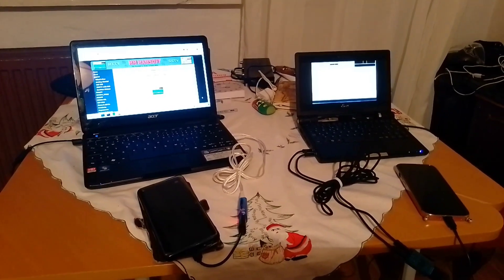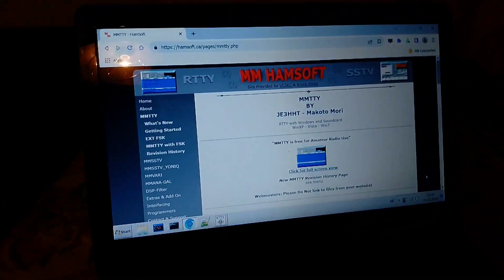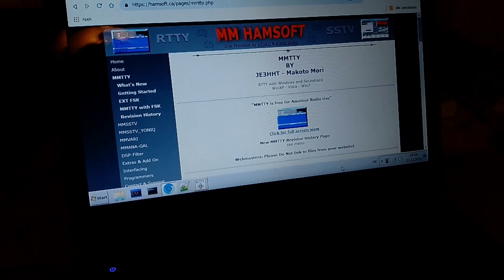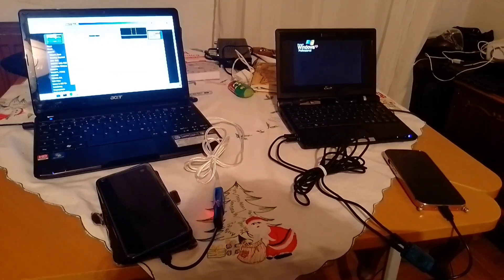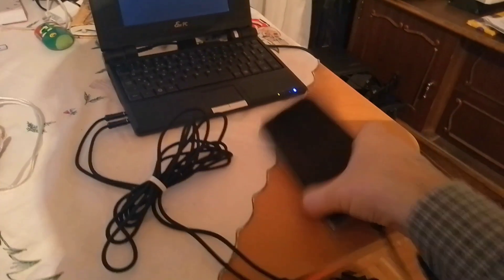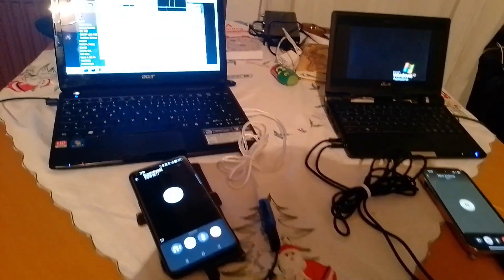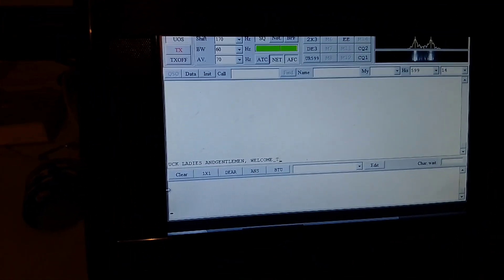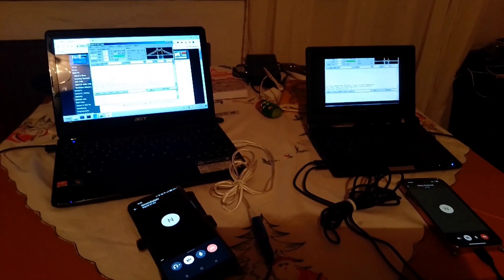MMTTY: Teletype transmission over Signal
Using the teletype software MMTTY by Makoto Mori from hamsoft.ca, it is possible to make a sort-of RTTY transmission over the app Signal (interestingly, in that experiment, the call quality of Signal was sufficient to do so, but not of Whatsapp).